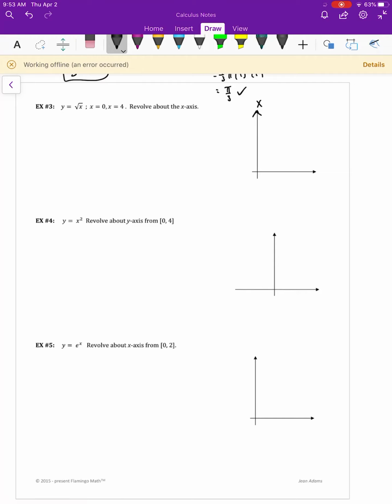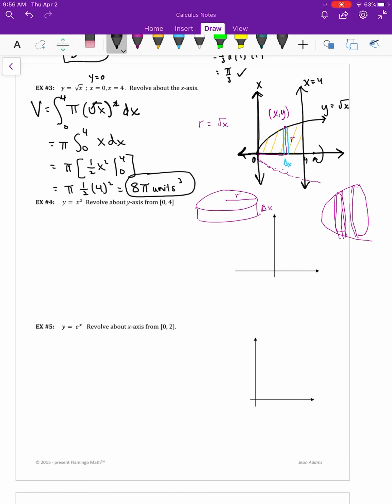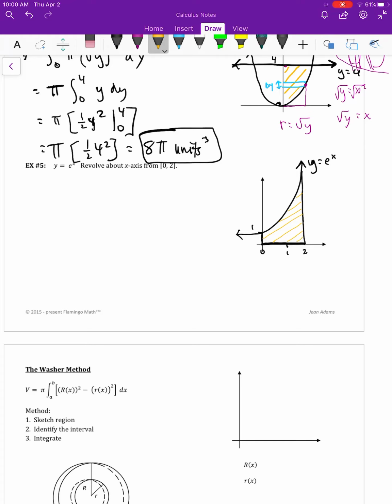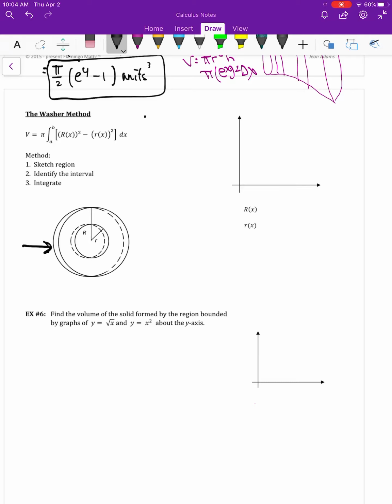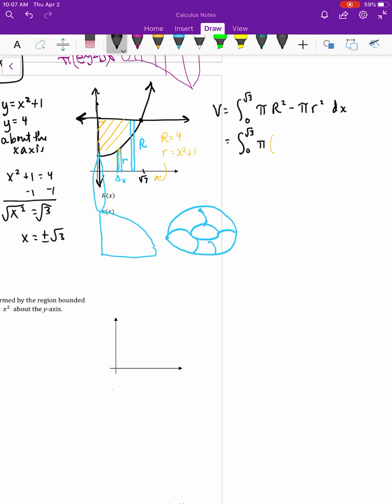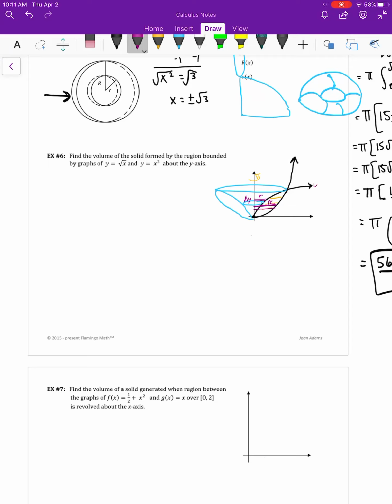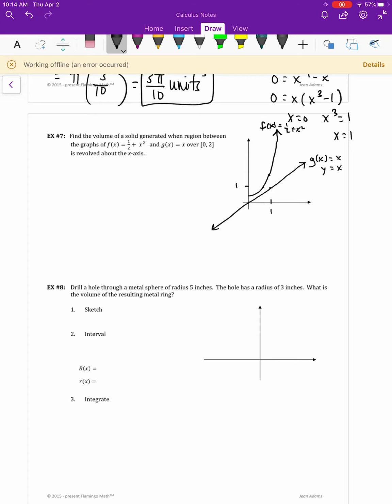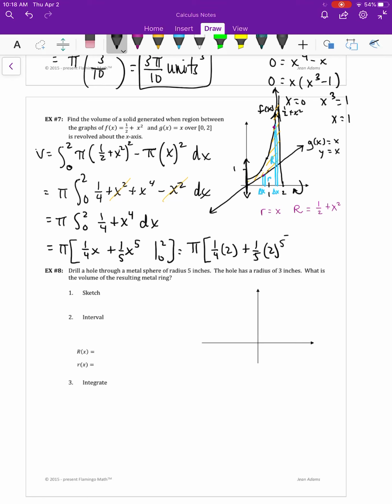6.3 The Disk and Washer Method, Part 2